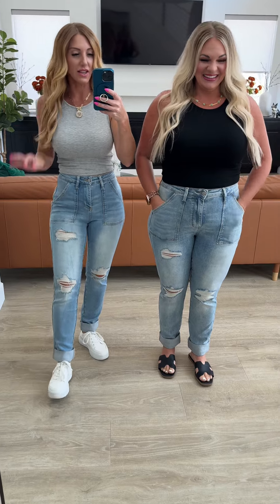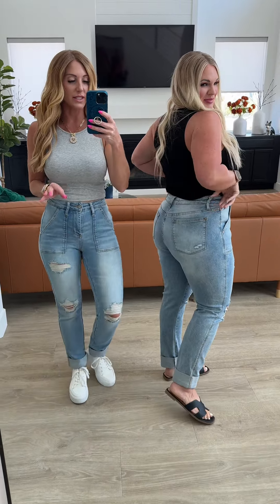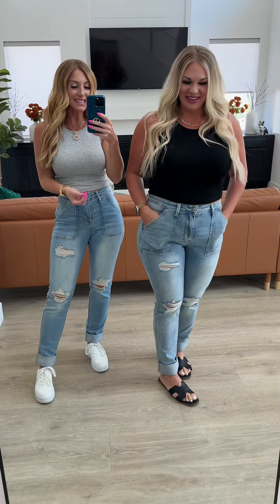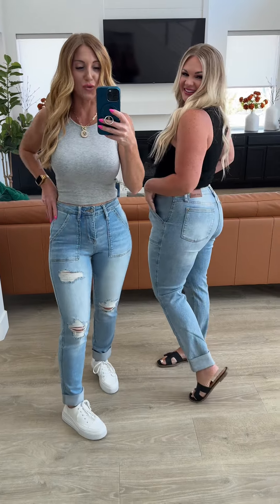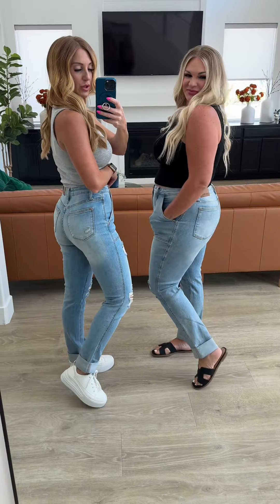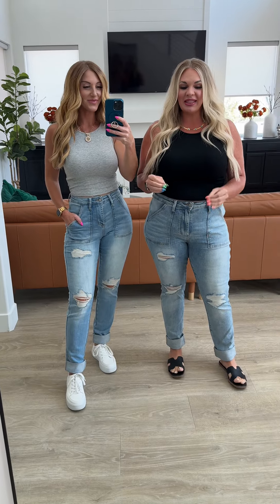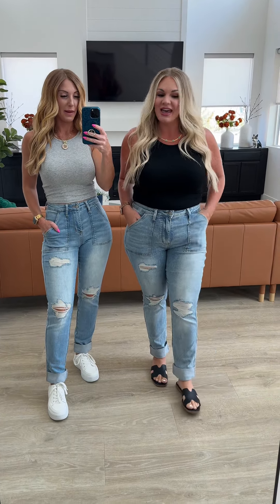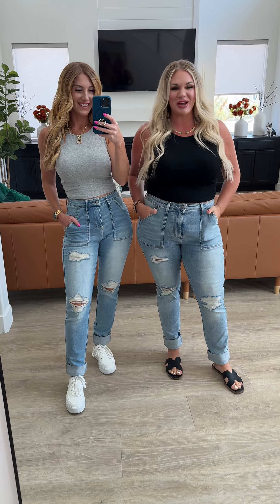Judy Blue Aiden High Rise Patch Pocket Distressed Boyfriend Jeans From Ruby Idol!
Welcome to Ruby Idol! 💫 Discover the ultimate fusion of comfort and style with our new Judy Blue Aiden High Rise Patch Pocket Distressed Boyfriend Jeans! 👖✨

These jeans are not just your average pair. They boast a unique hybrid design that combines the laid-back feel of joggers with the trendy look of boyfriend jeans. With a light wash and chic distressed details, you'll turn heads wherever you go. 🔥

Features include:

High Rise for a flattering fit
Patch Pockets for added style and functionality
4-Way Stretch for unbeatable comfort and flexibility
Optional Cuffed Hem for a personalized touch
Whether you're running errands, hanging out with friends, or dressing up for a casual night out, these jeans are your go-to choice. Elevate your denim game and experience the best of both worlds with Judy Blue's Aiden High Rise Patch Pocket Distressed Boyfriend Jeans. 🌟